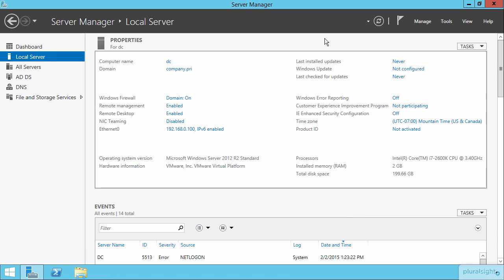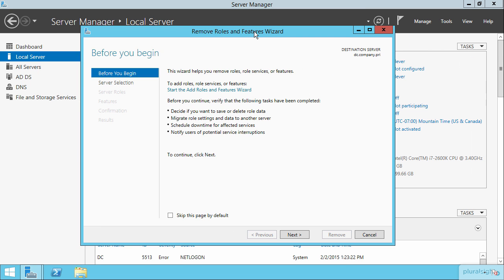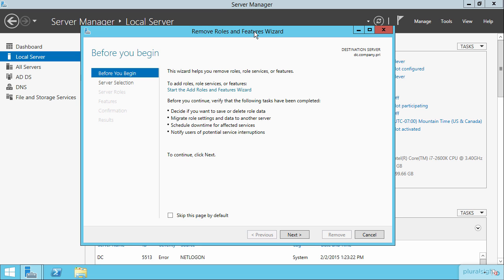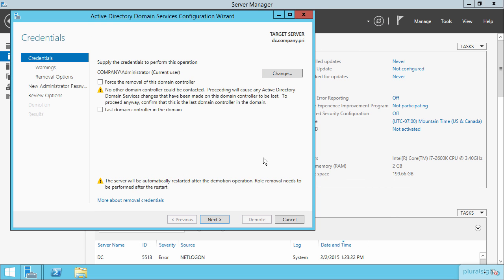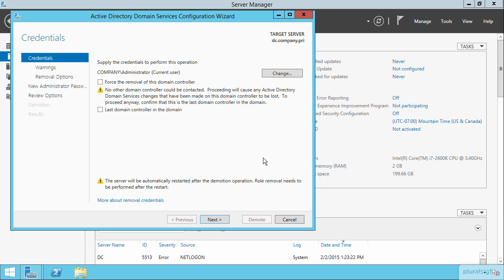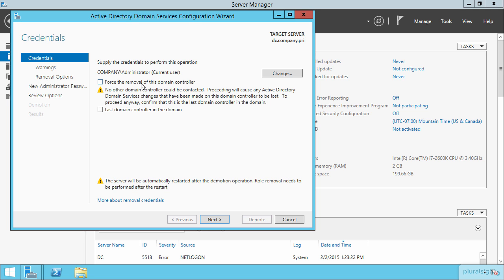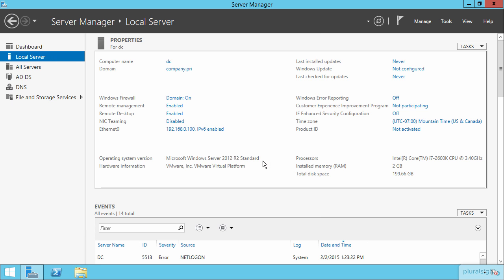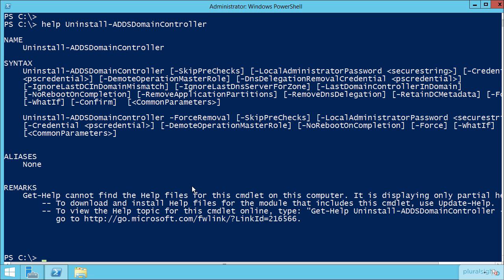Windows 2012R2 Active directory part 10